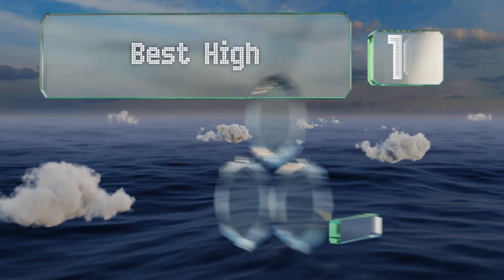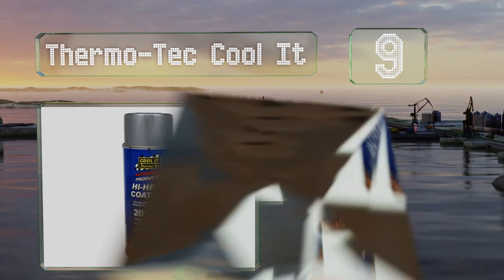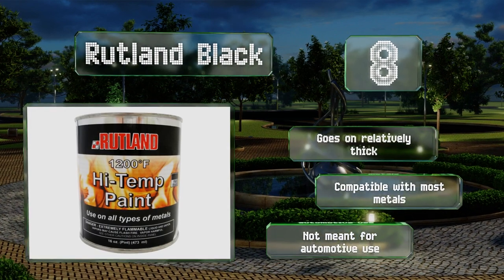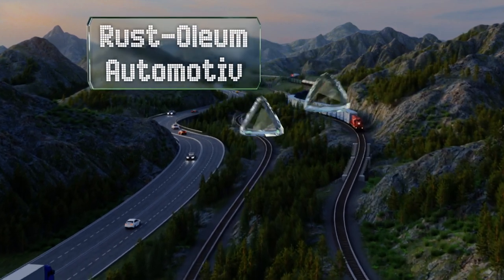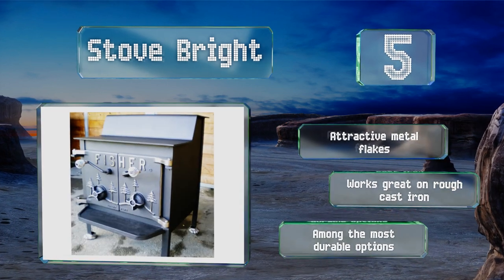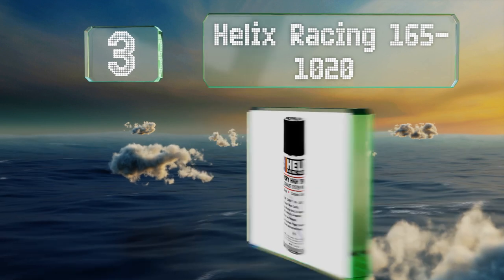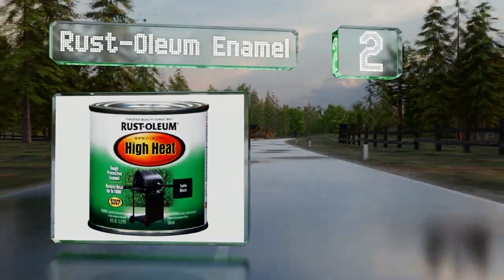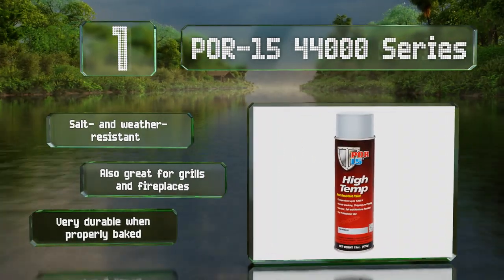10 Best High Temperature Paints 2020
Our complete review, including our selection for the year's best high temperature paint, is exclusively available on Ezvid Wiki.

High temperature paints included in this wiki include the stove bright, kbs xtreme, rust-oleum enamel, rust-oleum 251591, krylon max, por-15 44000 series, rutland black, thermo-tec cool it, helix racing 165-1020, and rust-oleum automotive.